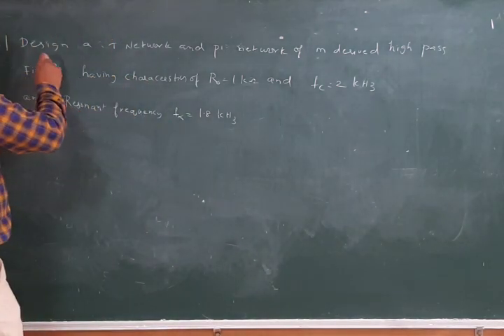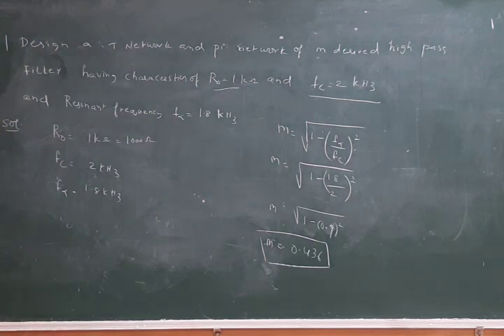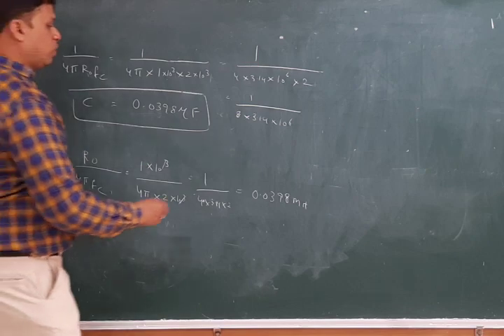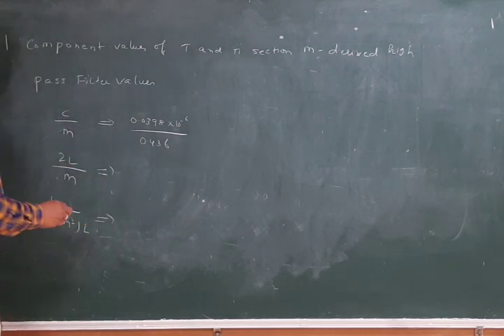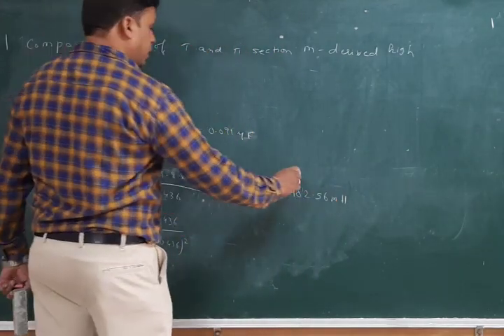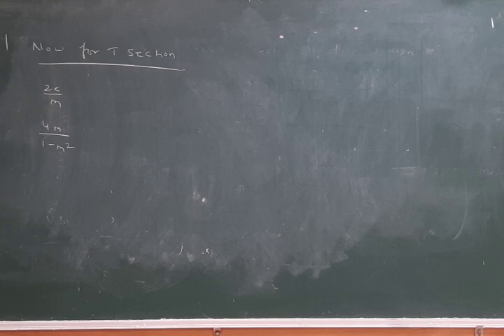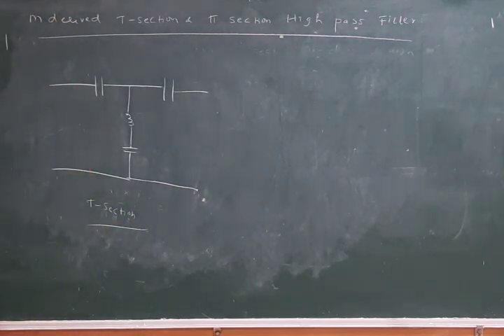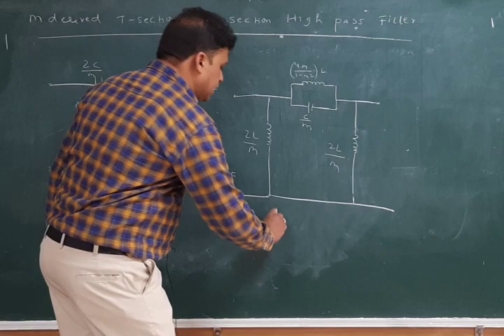Sub:Network Theory Topic::M-Derived high pass filter